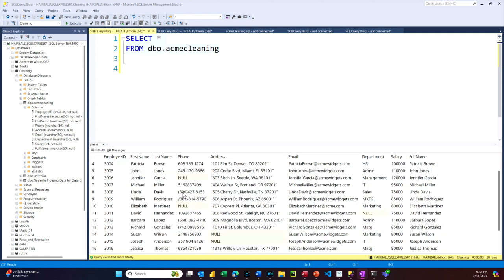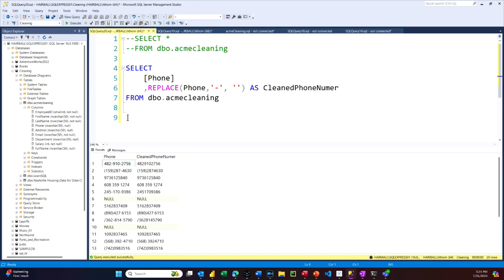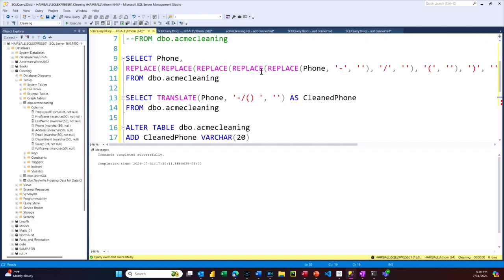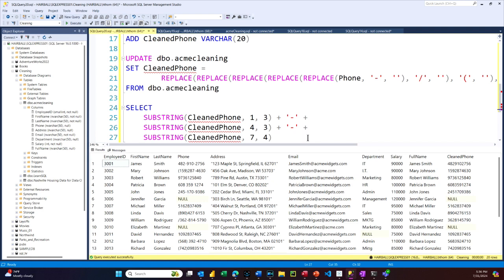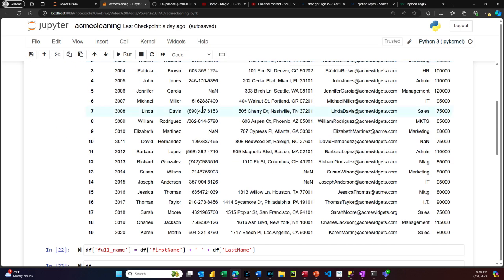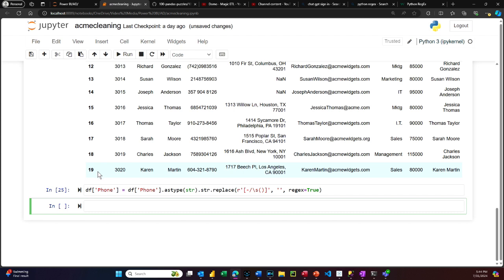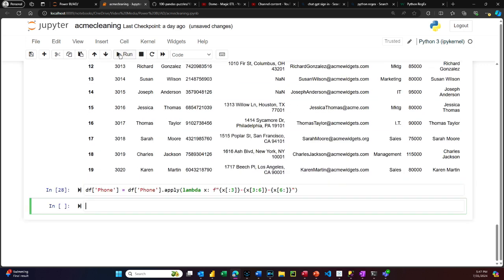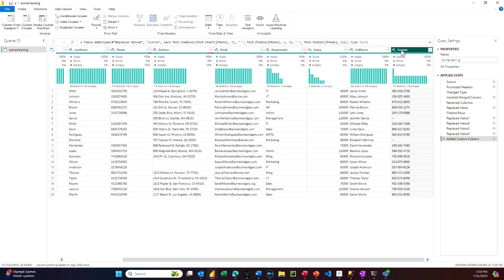Data Cleaning: SQL v Python Pandas v Power BI Power Query: Cleaning Text Strings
A series where I use all 3 applications to clean data showing you the pros and cons of each and which one I prefer for which task.  This video will show you how to clean text strings.